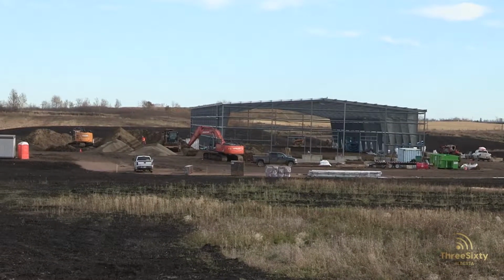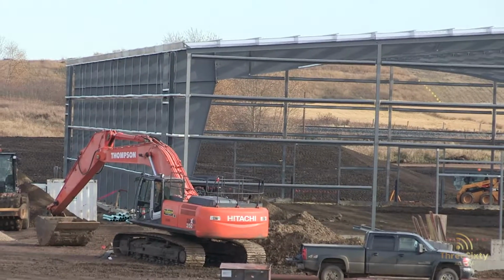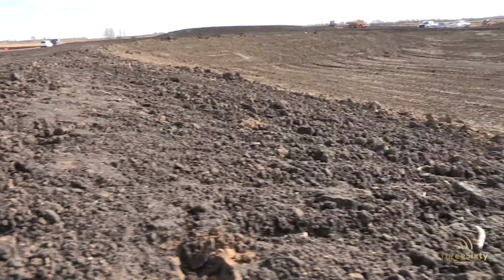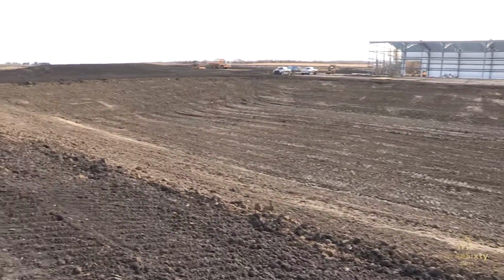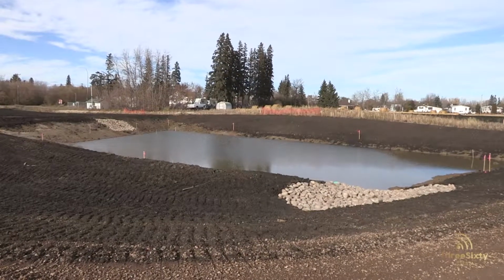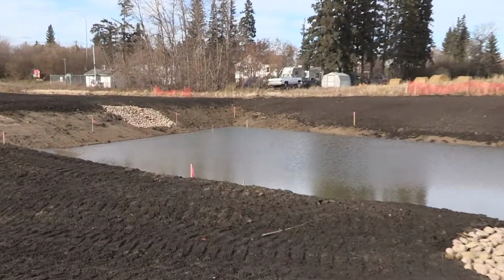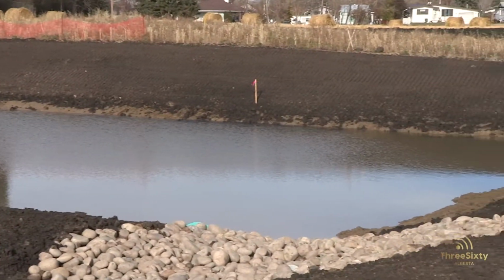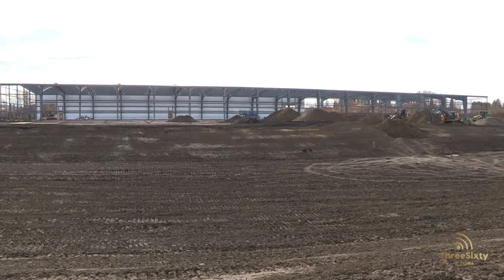Hemp company breaks ground in Bruderheim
Co-host Jana Semeniuk tours the new hemp site currently under construction in Bruderheim. Check it out.